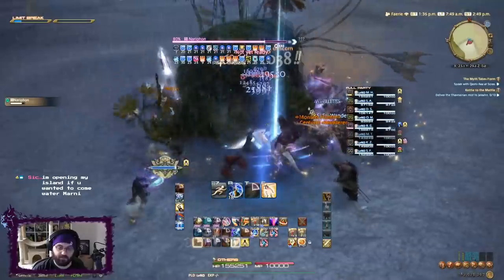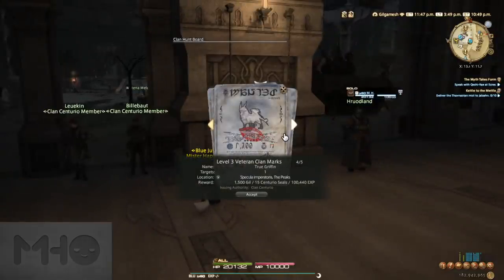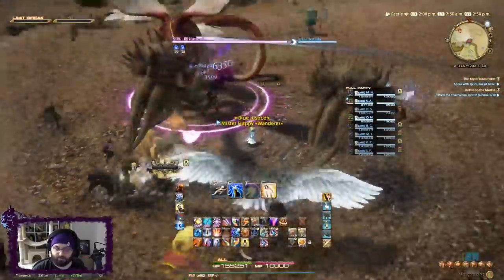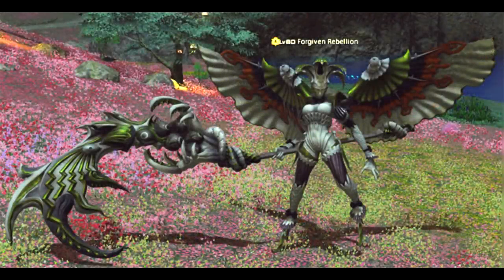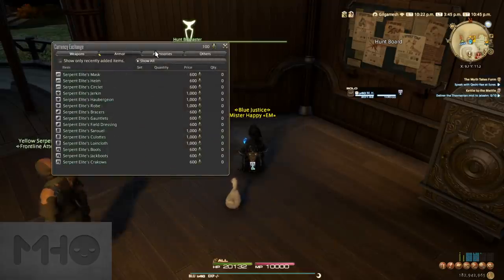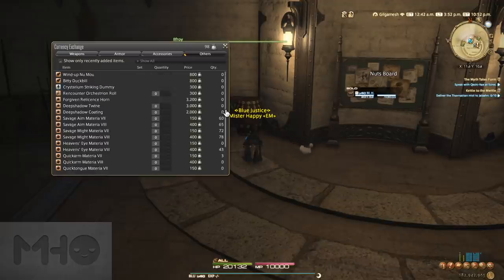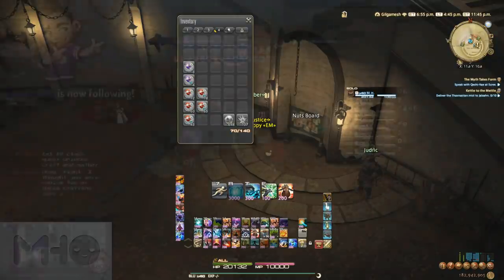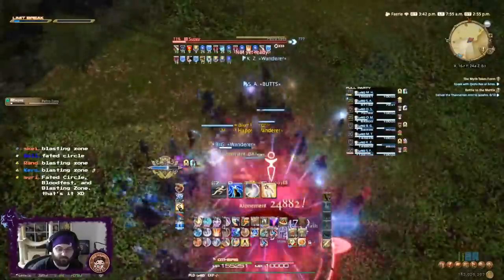FFXIV - What is "The Hunt" And How Useful Is It?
ERROR: The Hunt was actually introduced in Patch 2.3. For some reason I wrote 2,1 in the script, which is actually when TREASURE HUNTING was introduced. I do like me some maps. Posting and pinning this in the comment section as well!